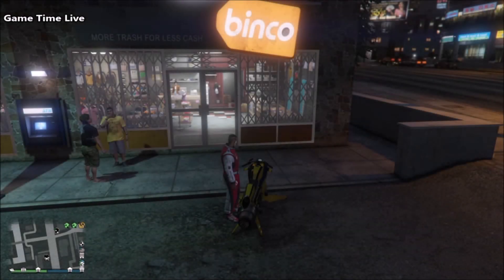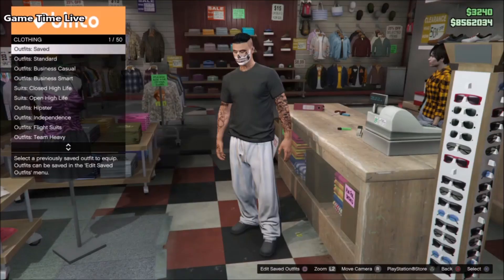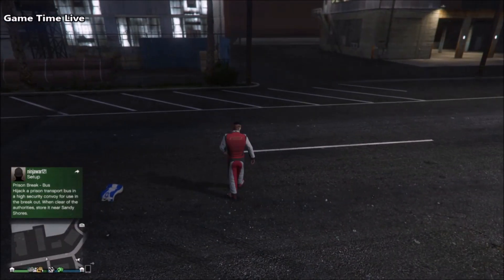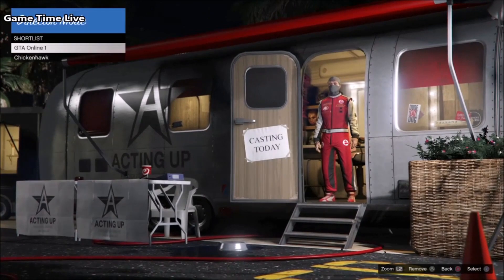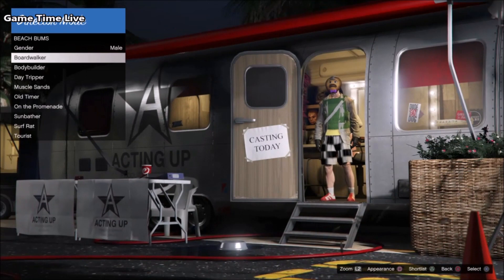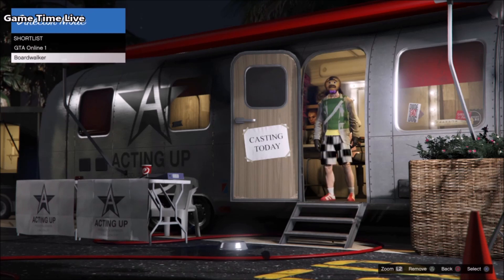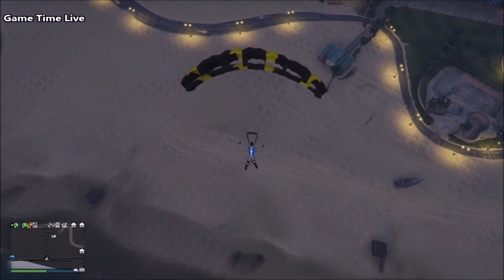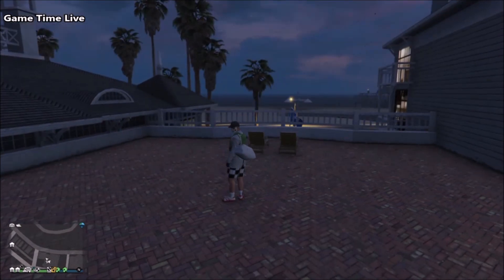GTA5 I WHITE DUFFLEBAG GLITCH! (Director Mode) MALE + FEMALE! (1.50)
❤️ Open Me! ❤️
GTA5 I *NEW* WHITE DUFFLEBAG GLITCH! (Director Mode) MALE + FEMALE! (1.50)

💚 Music used in this video:
Say my name

❤ Did you like it? So➜ Drop 1 Like